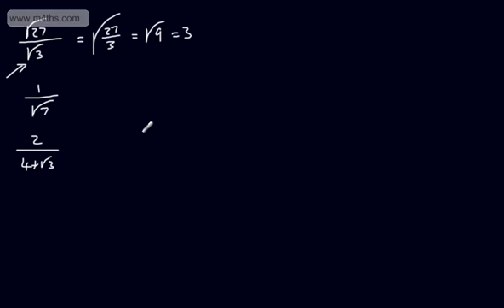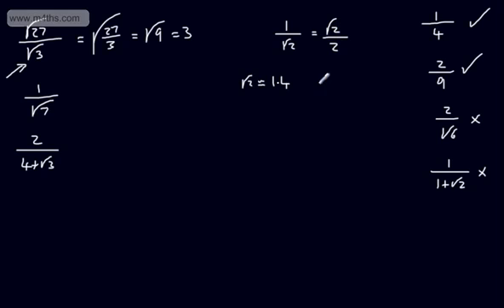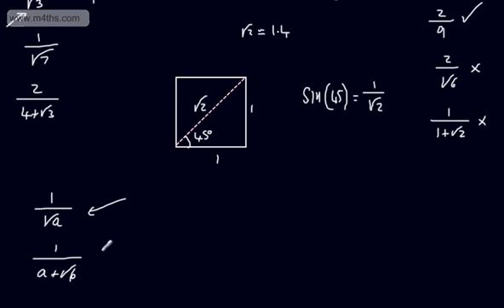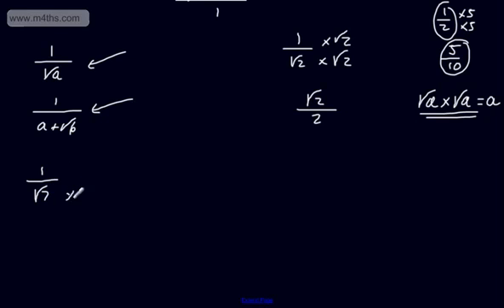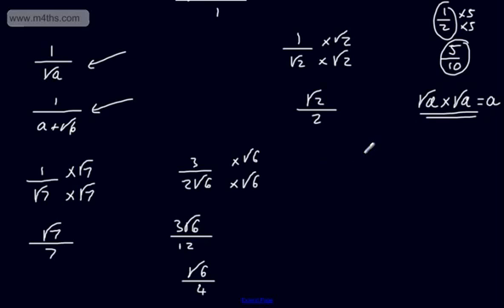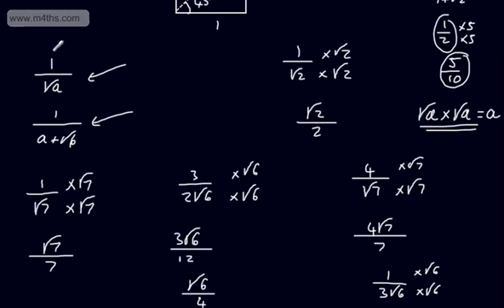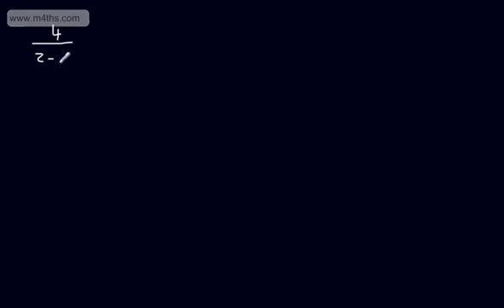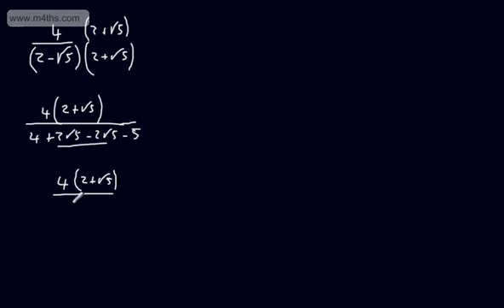Core 1 - Algebra and Function (9) - Surds - Rationalising the denominator